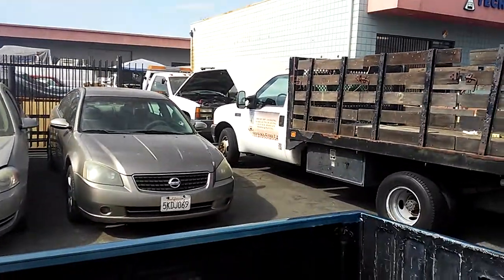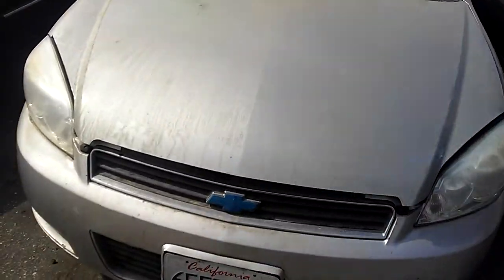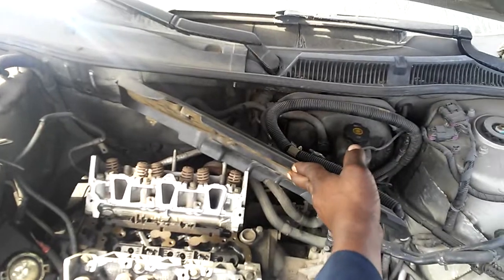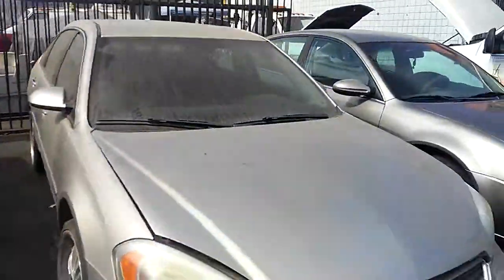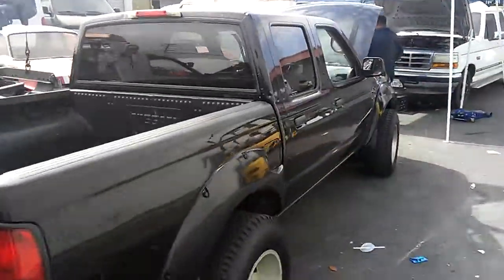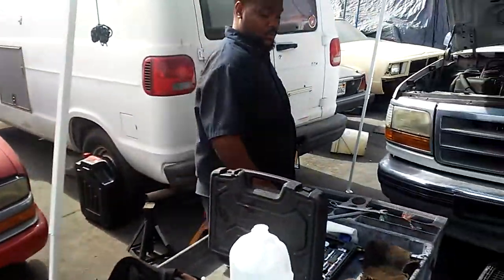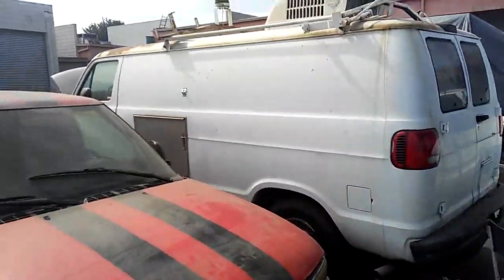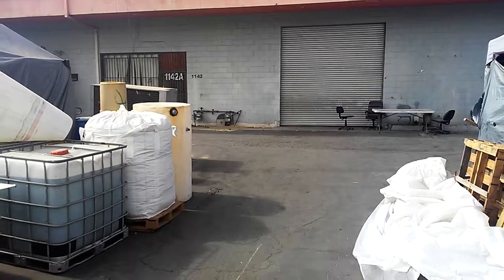Mechanic man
Getting busy in the sunmer